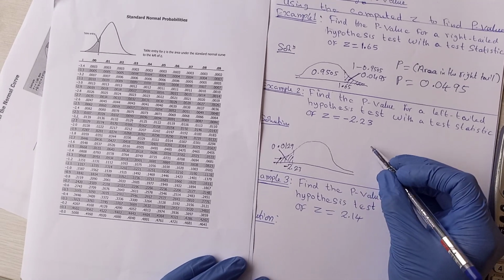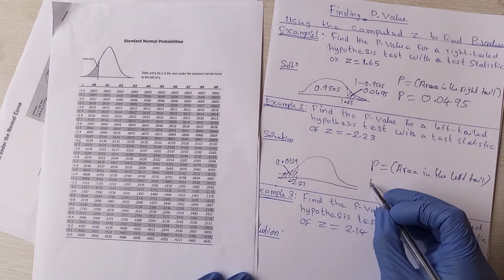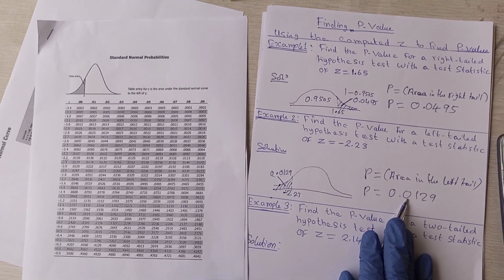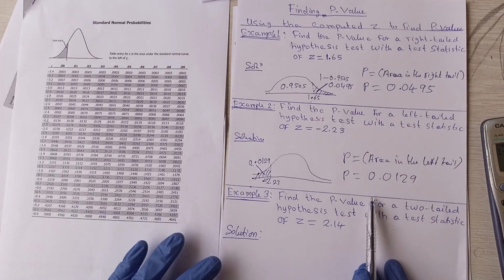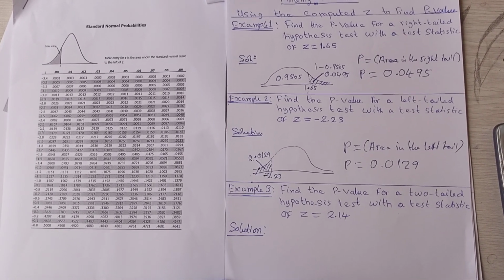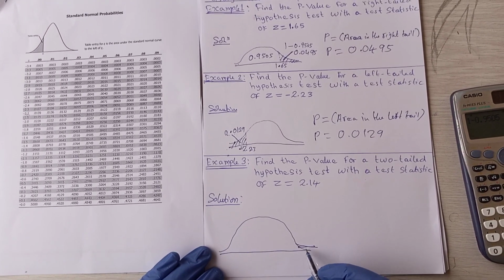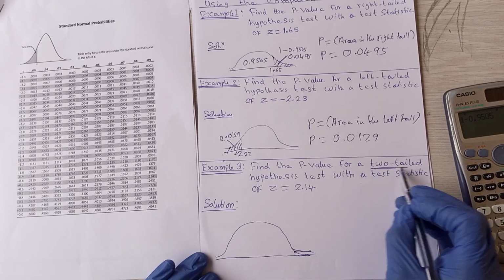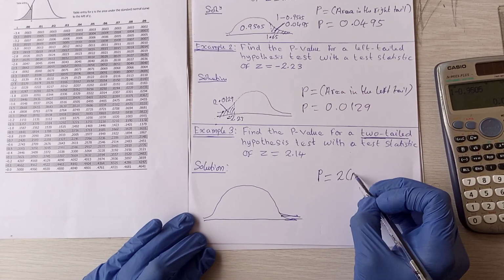How to find the P-value easily (for right, left and two-tailed test.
In this lesson, you'll know how to find the p-value for a right-tailed, left-tailed and two-tailed test.
Just watch the video patiently and pay full attention.
Share the video link to other friends who might need this.